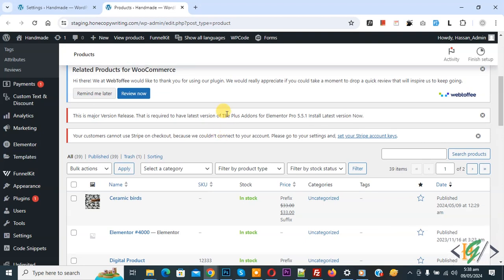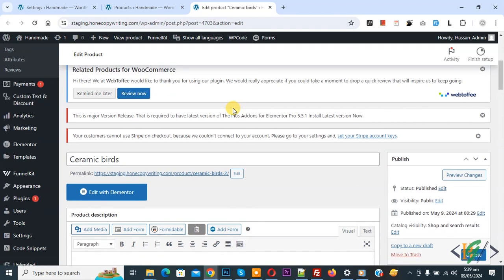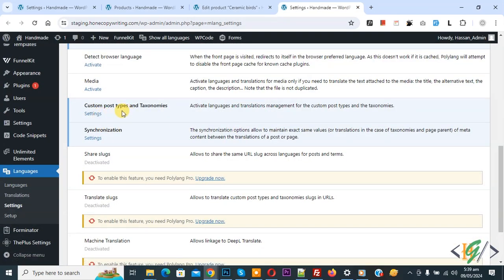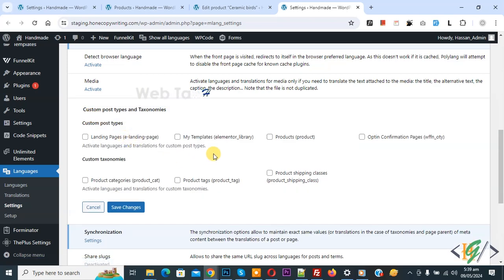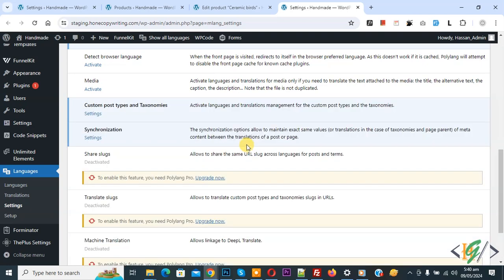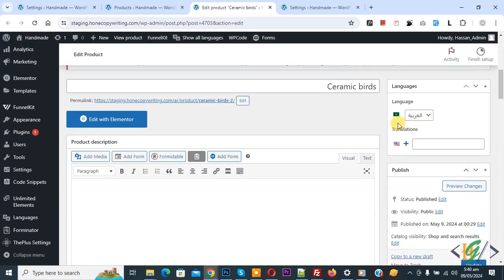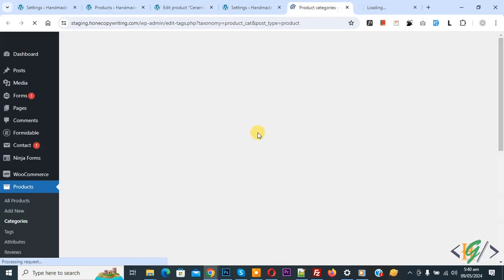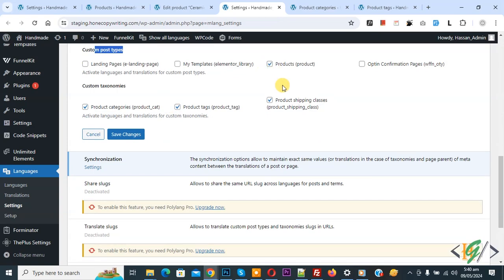How to Enable / Display Languages Section in Backend Product Page in WordPress Dashboard in Polylang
In this wordpress tutorial for beginners you will learn how to show language section with flag and dropdown in backend products pages using plugin polylang language switcher in wordpress. If you dont see languages section widget in product pages then go to plugin settings and enable custom post types Products (product) and custom taxonomies  Product categories (product_cat),  Product tags (product_tag),  Product shipping classes (product_shipping_class).